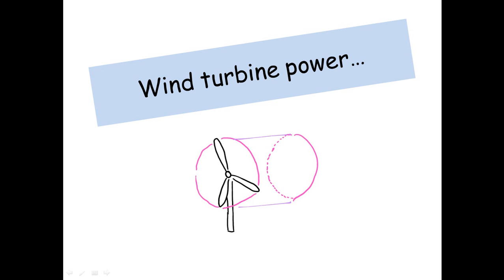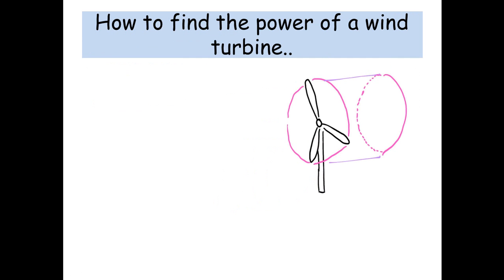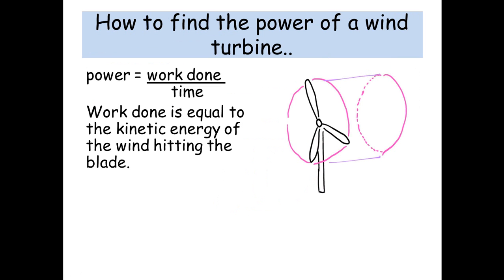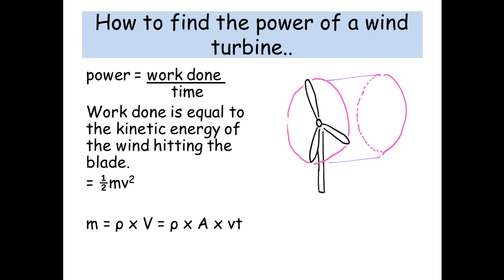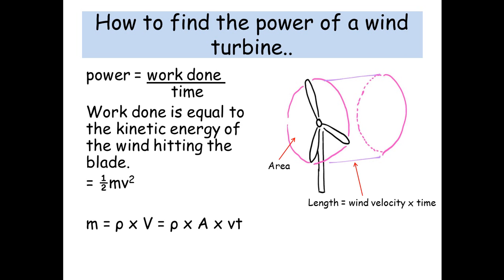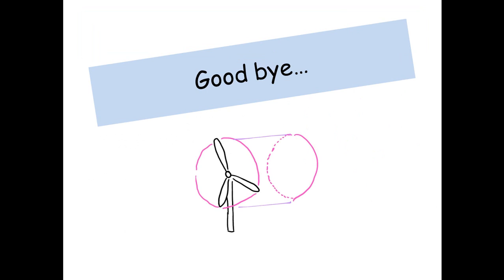Wind turbine power - A level Physics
A common problem asked at A level is how to find the power from a wind turbine. Here is the solution.